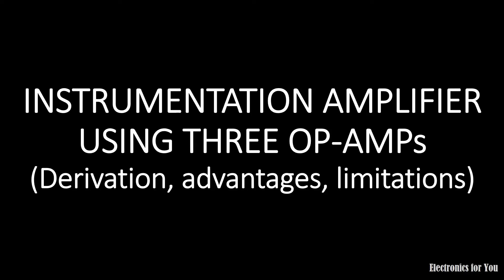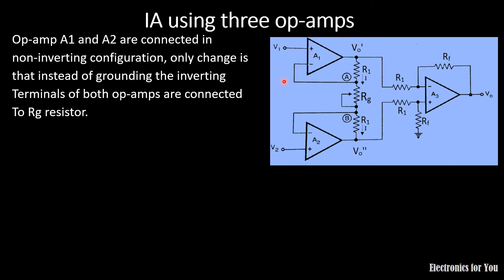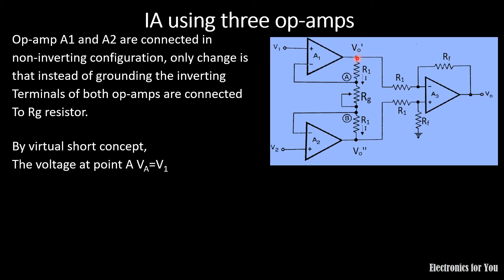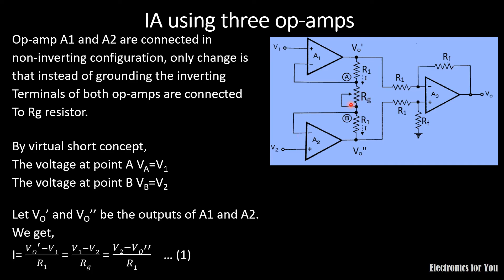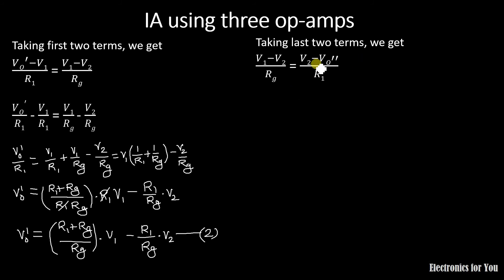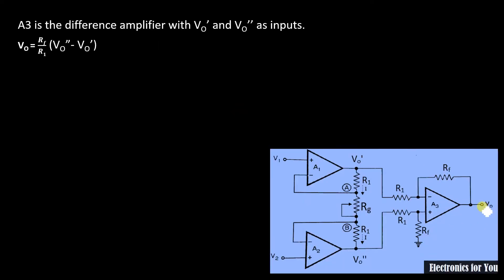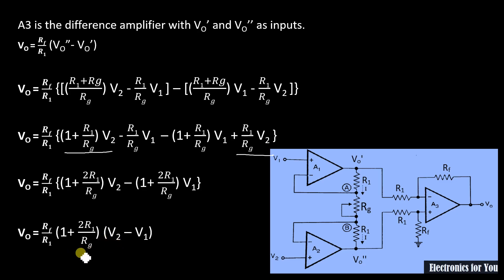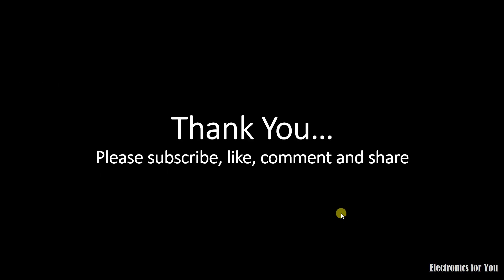Instrumentation amplifier using three Op-Amps | IA using three Op-Amps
About this video:
In this video, equation for output voltage for IA using three op-amps is explained. Also advantages, limitations are explained..